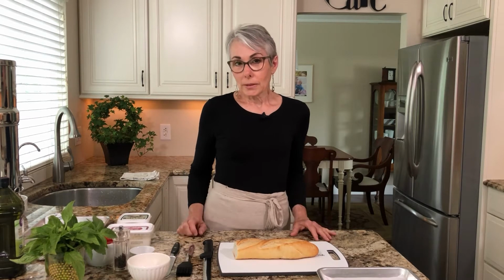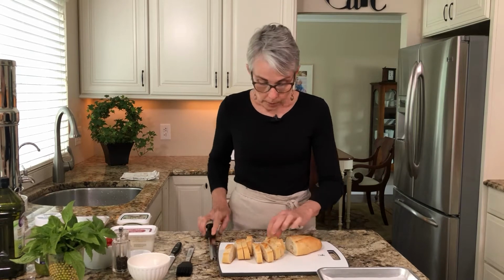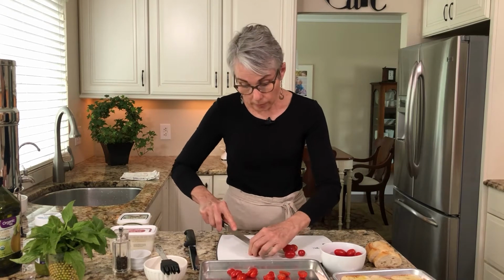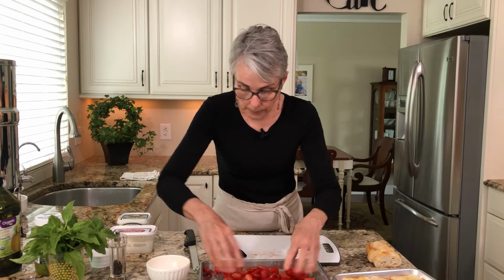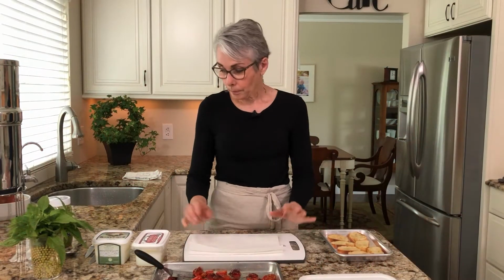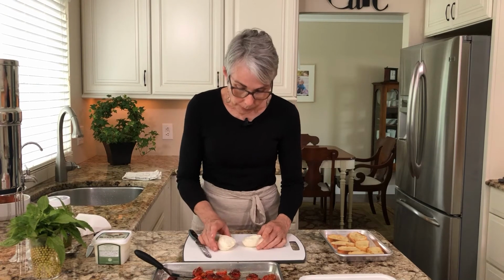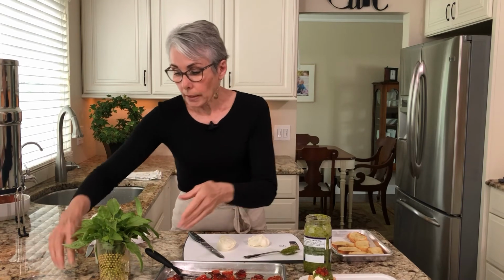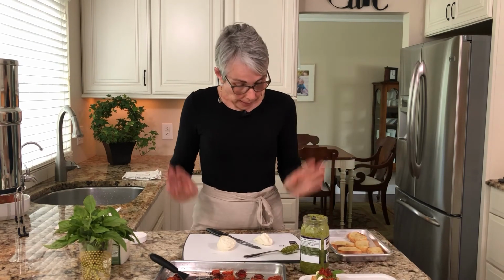Crostini Appetizer w/ Burrata Cheese, Pesto & Oven Roasted Tomatoes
This appetizer is always popular at gatherings. It's quick and easy to put together and tastes so good! Oven roasting the tomatoes is the only cooking required for this colorful and delicious party dish or light lunch.

Crostini w/Burrata Cheese, Pesto & Oven Roasted Tomatoes

1 baguette, sliced
Burrata cheese, drained
Pesto (store bought or homemade)
Grape or Cherry tomatoes, halved
olive oil
salt/pepper
Fresh basil leaves (optional)

Preheat oven to 400 degrees. Line a shallow baking pan with parchment for easy cleanup.
Slice baguette and brush one side with olive oil. Lay slices, oil side up, single layer on parchment lined baking sheet. Set aside.
Wash and dry tomatoes. Slice in half and place on second baking tray. Drizzle about 2 tablespoons olive oil over tomatoes. Season with fresh ground pepper and salt. With your hands, evenly coat the tomatoes with oil and seasonings. Spread out in a single layer.
Place prepared tomatoes and baguette slices into preheated oven and toast bread for 15-20 minutes, until crispy and lightly toasted. Continue baking tomatoes until they are soft and cooked to your liking, 20-30 minutes or more. Let cool slightly.
Drain burrata cheese and dry with a paper towel. Cut portions from ball of cheese and lay atop each baguette slice. Spoon some pesto over the cheese, then top with roasted tomatoes. Garnish with fresh basil, if desired. Enjoy!

"Go, eat your food with gladness, and drink your wine with a joyful heart. "
Ecclesiastes 9:7